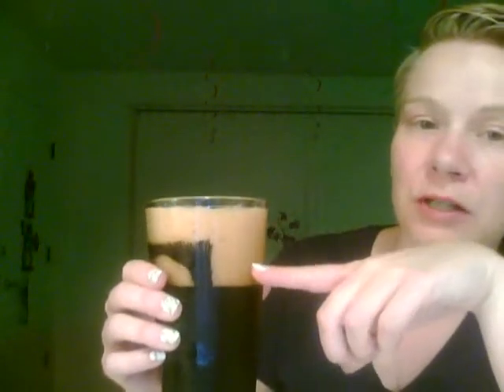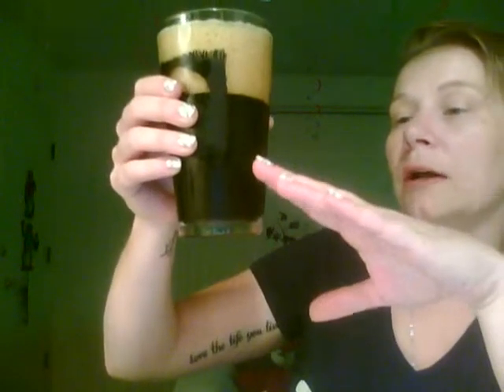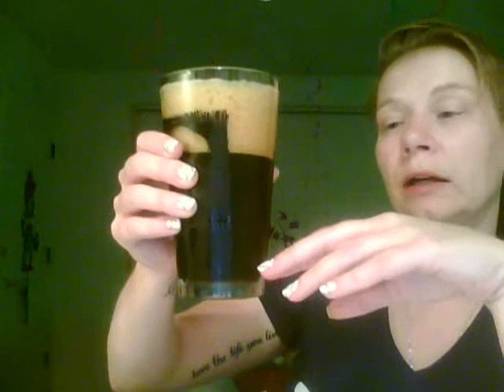Heretic Shallow Grave Porter - Robust Porter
Heritic offers an big hitting robust porter (BJCP category 12B) with its Shallow Grave porter.  It gives us sharp roasty, chocolate aroma and flavor and a big feel.  7% ABV brings it above ABV expected by style.